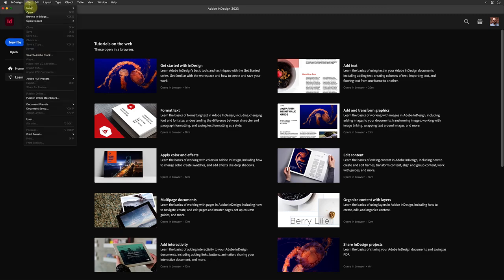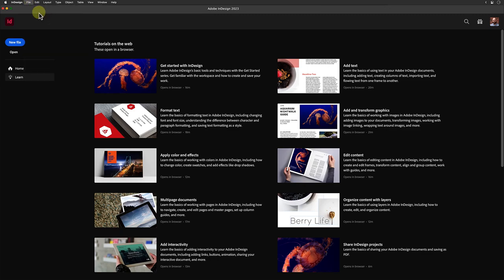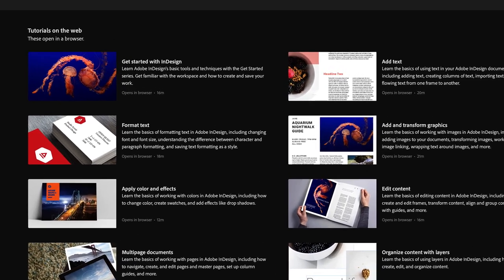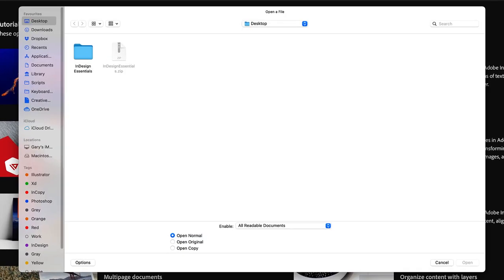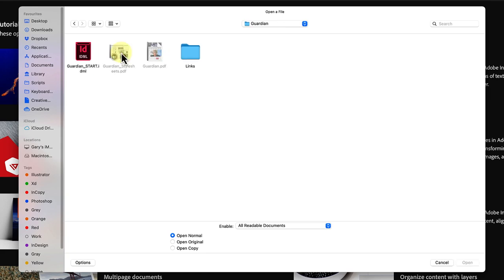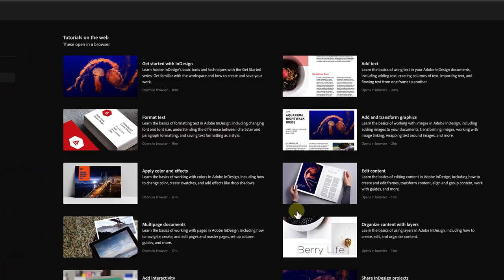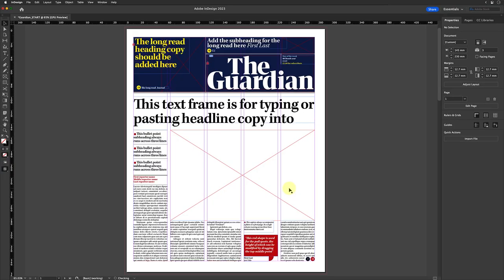01-03: Open an Indesign Document